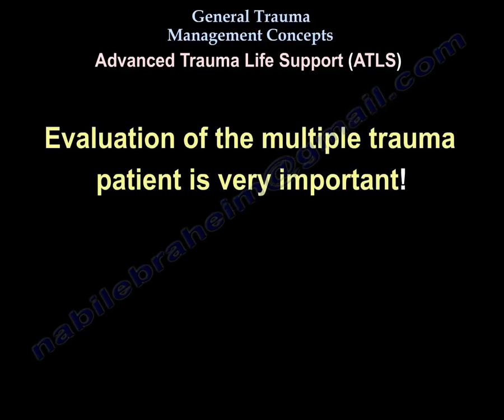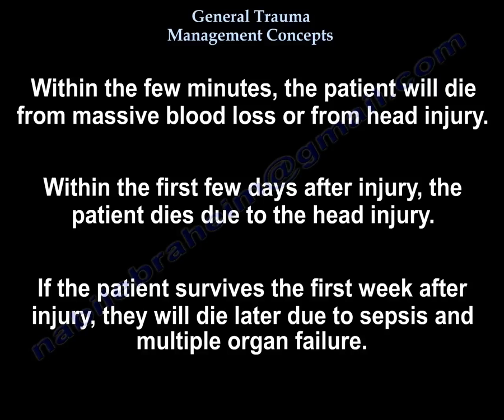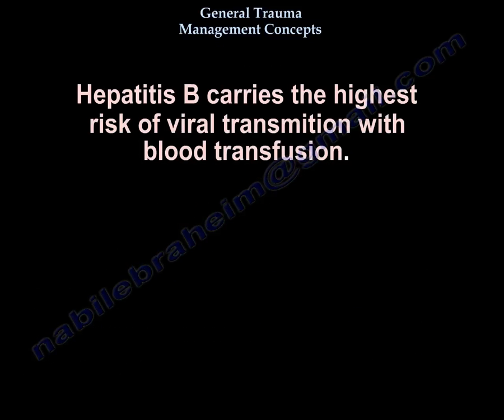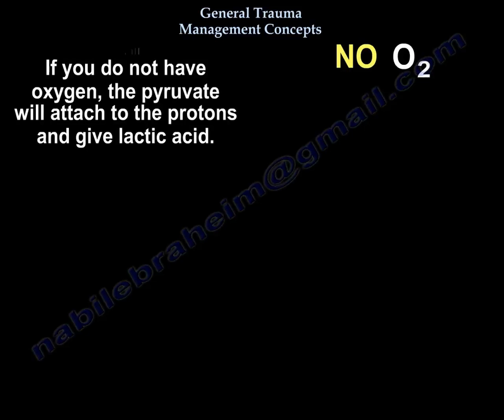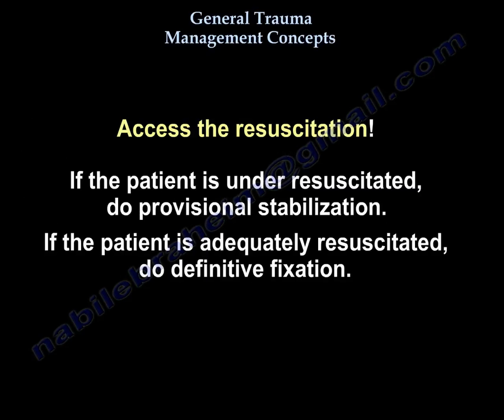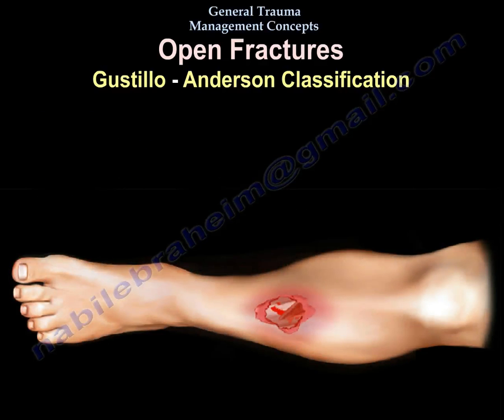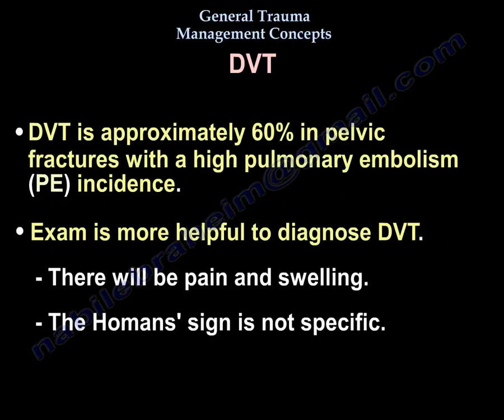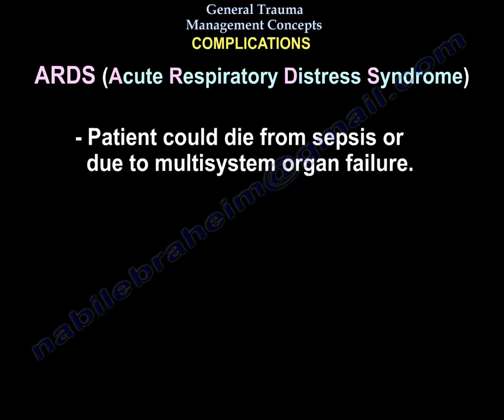General Trauma Management,the injured patient- Everything You Need To Know - Dr. Nabil Ebraheim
Dr. Ebraheim’s educational animated video describes information associated with general trauma management concepts.

Donate to the University of Toledo Foundation Department of Orthopaedic Surgery Endowed Chair Fund: